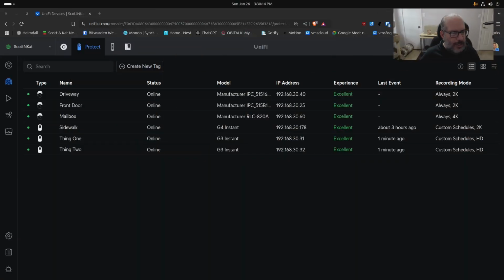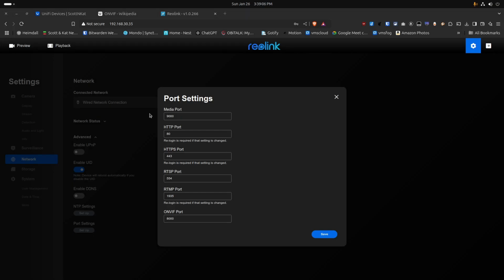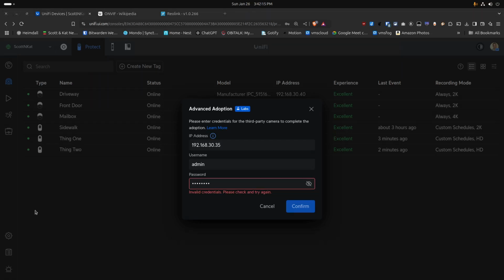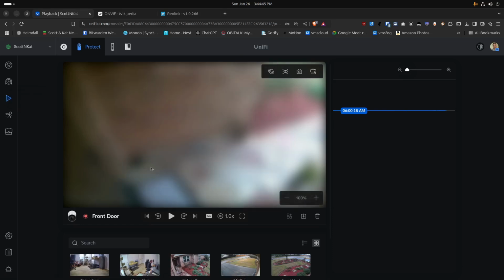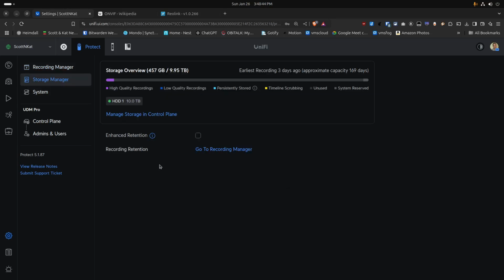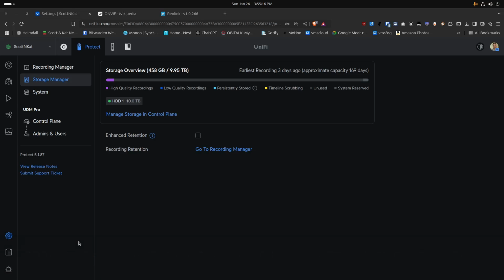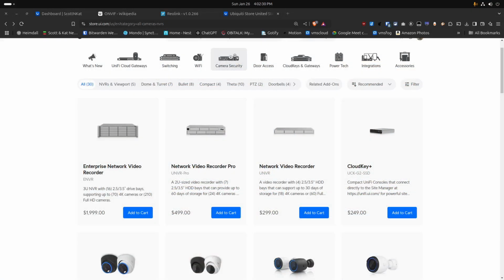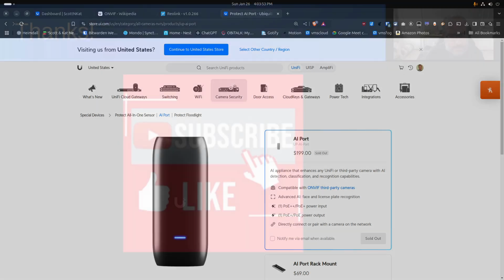Ubiquiti Unifi Protect 3rd Party Cameras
This is a discussion about how to avoid problems with using 3rd party IP cameras on Ubiquiti Unifi Protect when those cameras are on a VLAN.